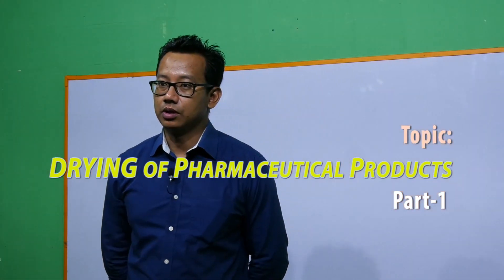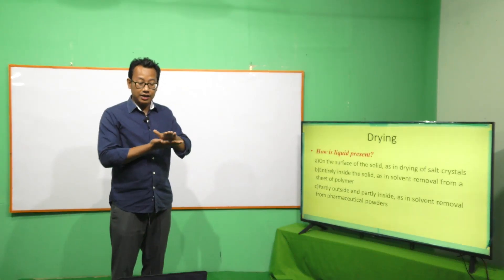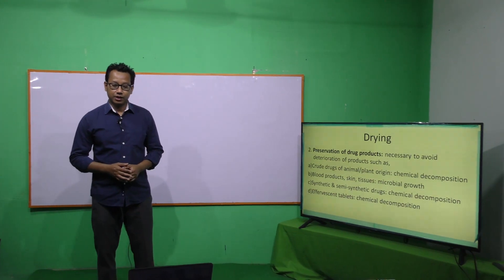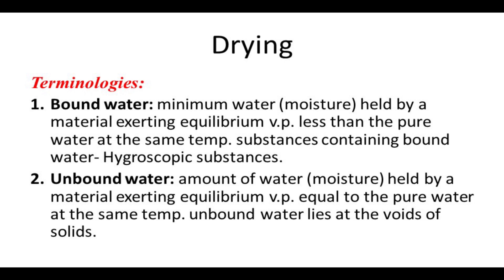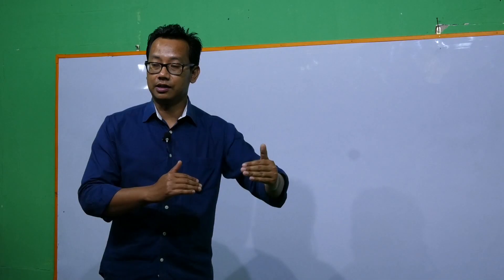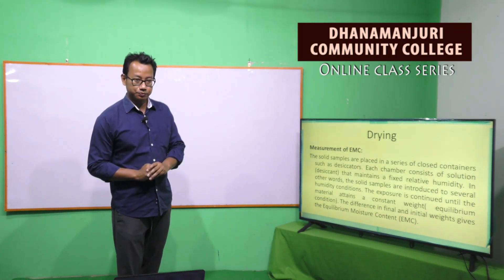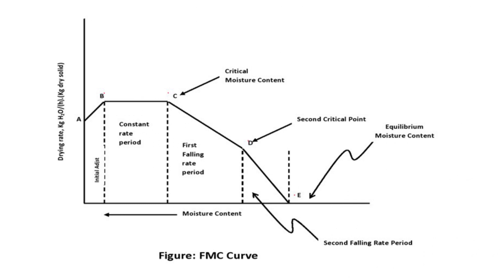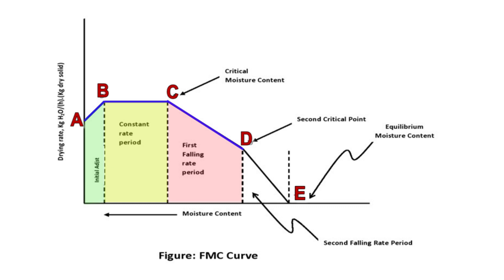Drying of Pharmaceutical Products